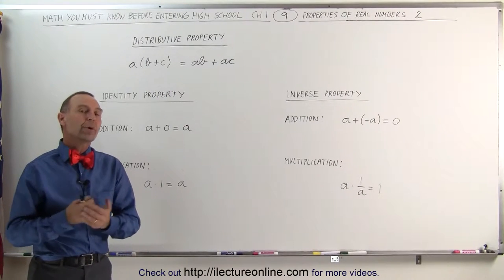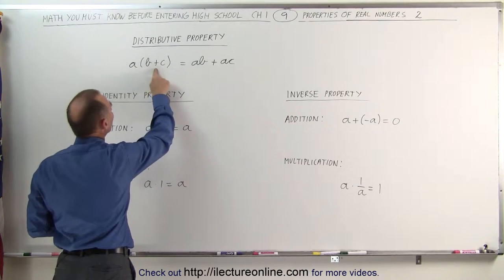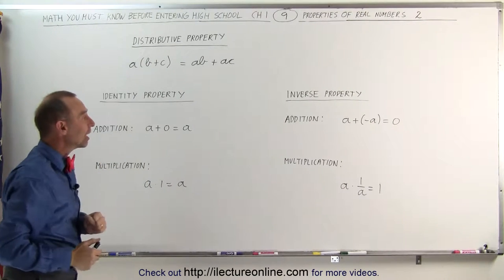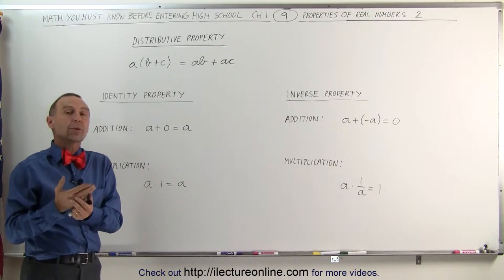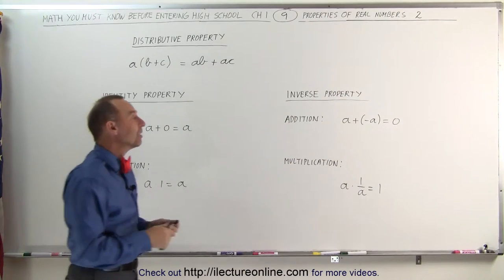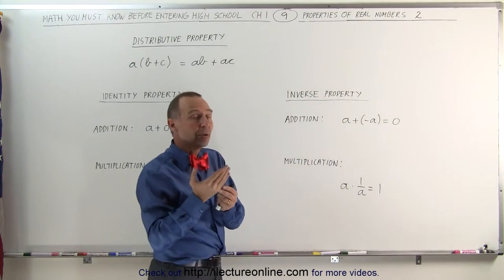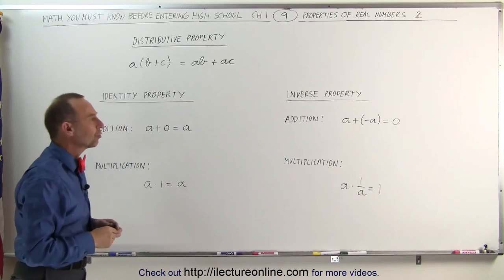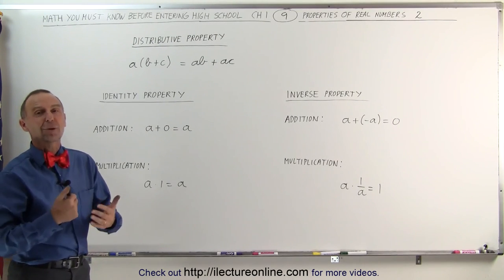9.Math Need to Know Before High School Ch 1 (9 of 53) Properties of Real Numbers 2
Properties of Real Numbers 2 | By Predestined Future Global Leaders Academy